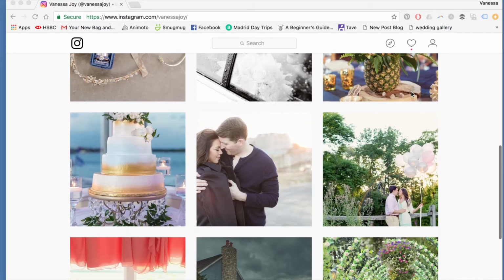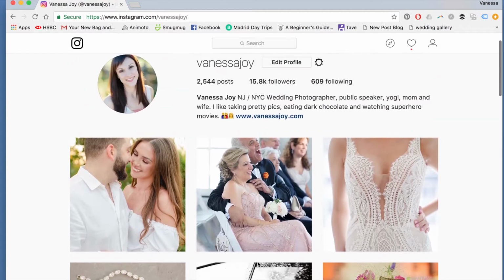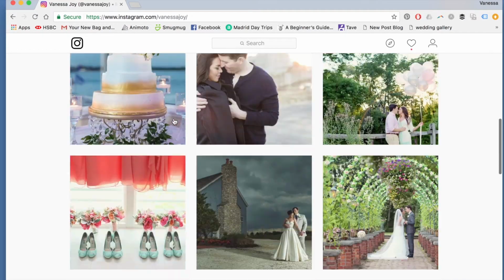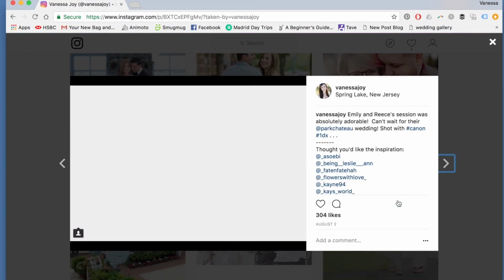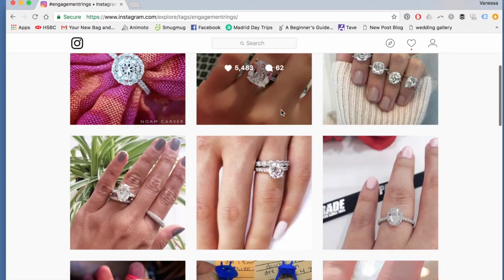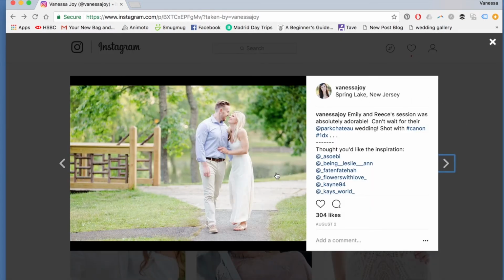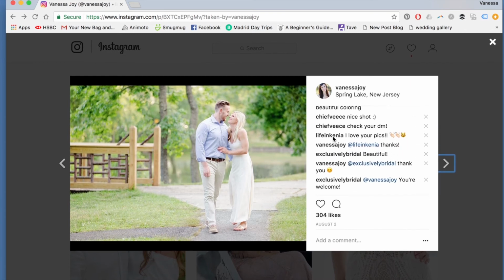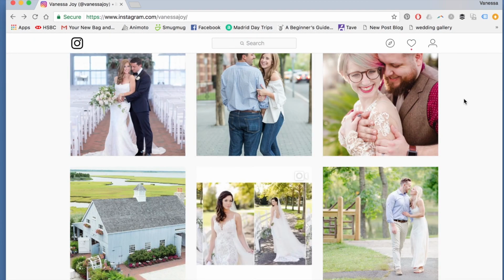Instagram Growth: 5 Tips for Better Engagement Numbers with Vanessa Joy